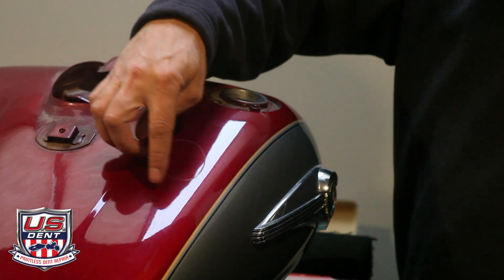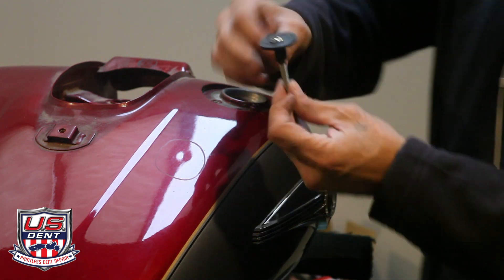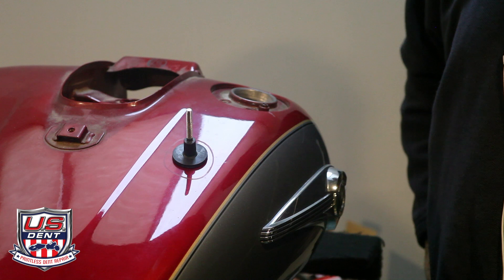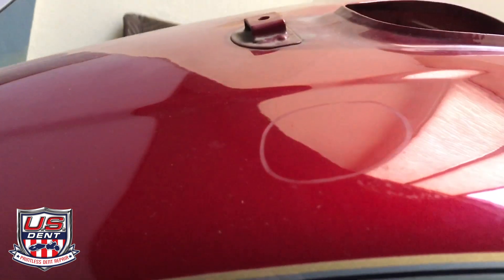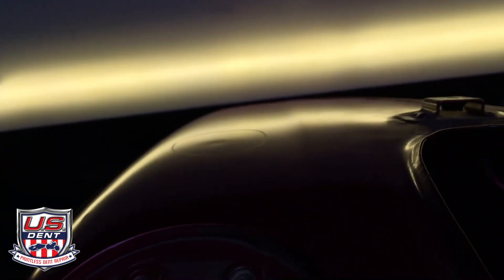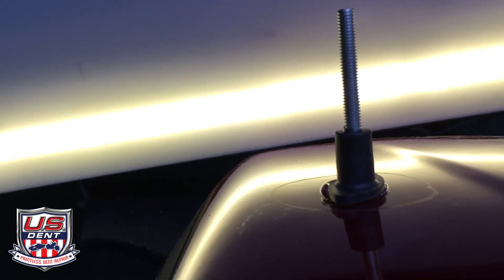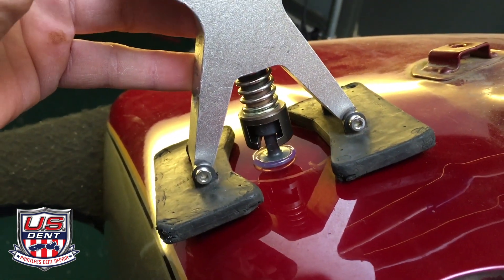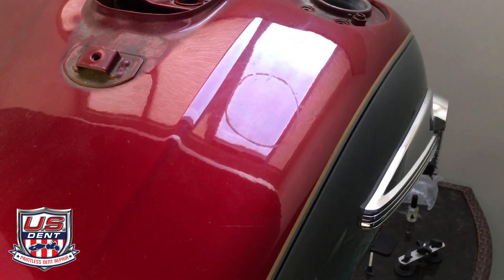Crossbar Dent Repair Kit/Motorcycle Tank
In this video I am going to use the Harbor Freight Crossbar Dent Repair Kit to repair a small dent on a motorcycle tank.